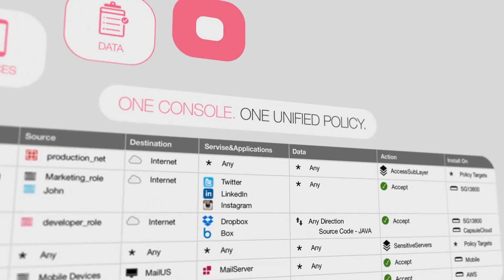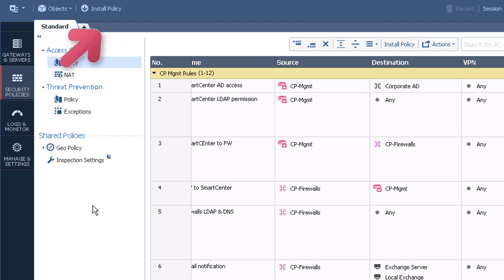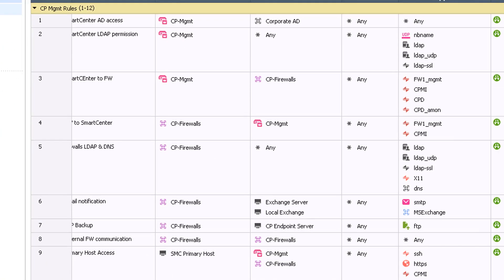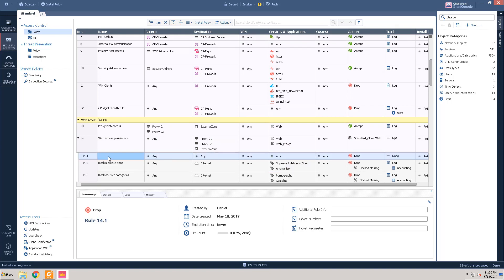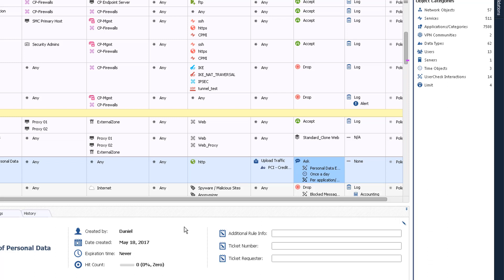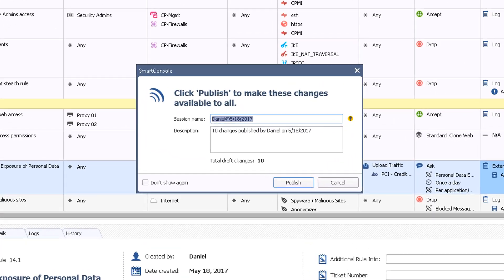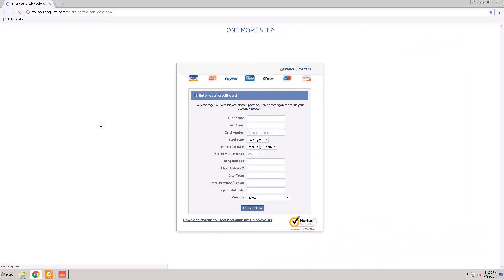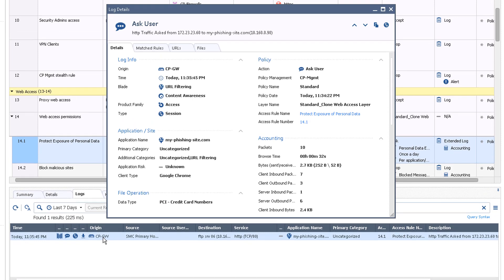Start Building Your Unified Policy with R80.10 | Security Management | Tech Bytes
R80.10 policy management is unified so you can create and monitor these policies harmoniously. One single policy manages your users, devices, applications, data and networks. With this unified policy, you also get unparalleled granular control over policy. Learn how to set up a unified policy and leverage the new Content Awareness feature in R80.10.